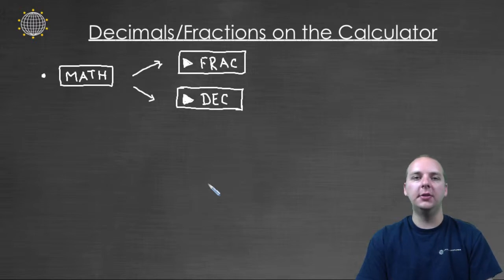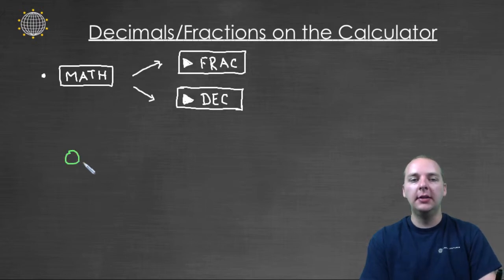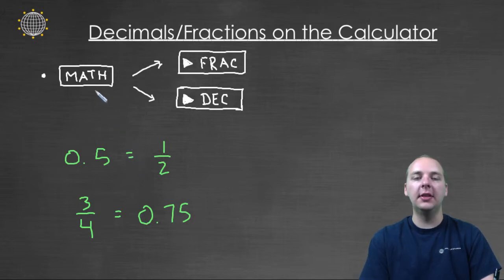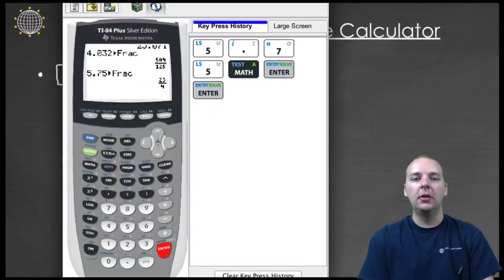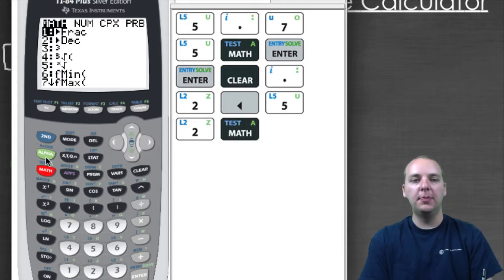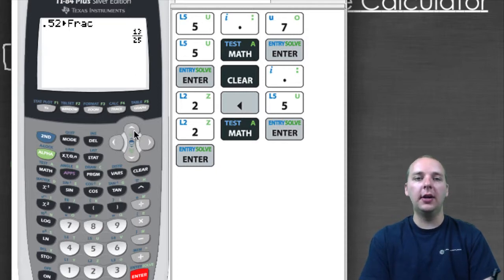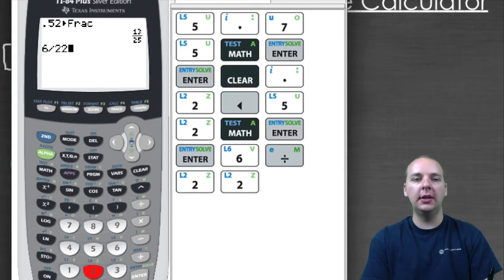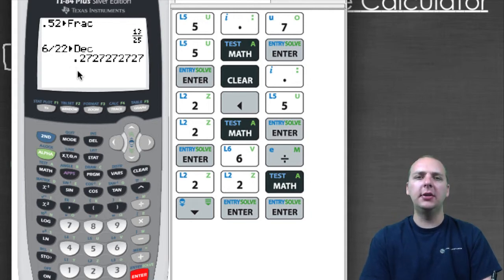Fractions & Decimals on Calculator